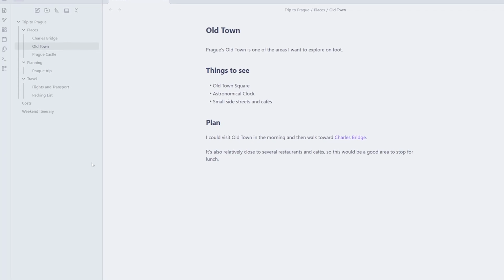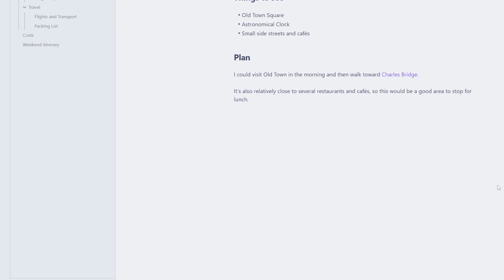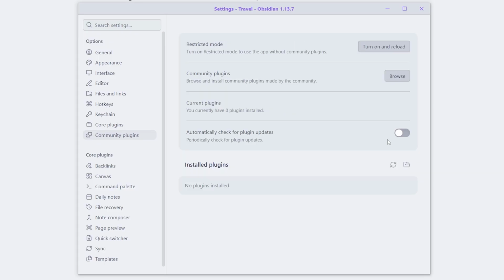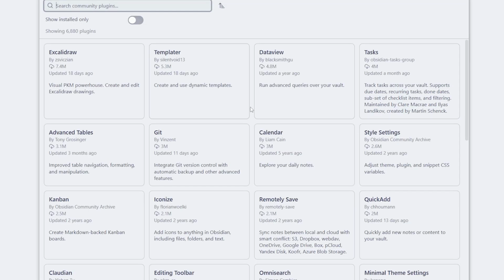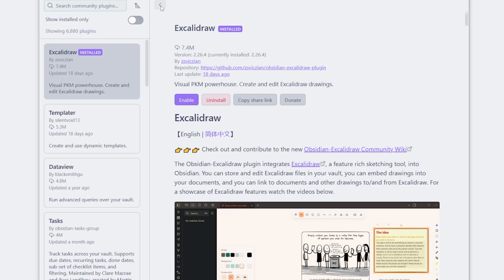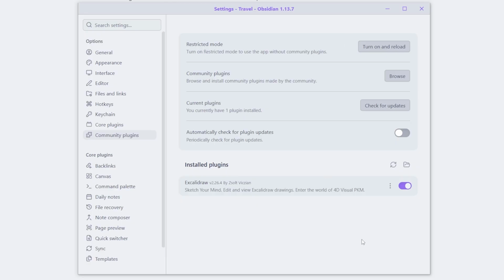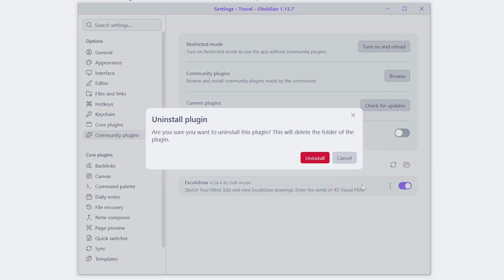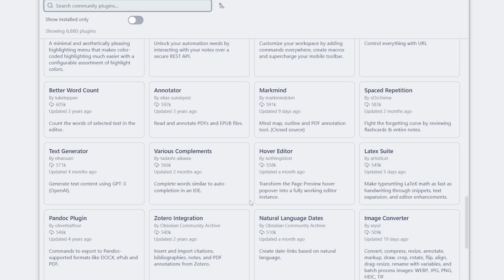How to Install & Manage Community Plugins in Obsidian (2026)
Want to add new features to Obsidian? In this tutorial, I'll show you how to find and install community plugins and explain how to manage them once they're installed. We'll start by opening settings → community plugins and exiting restricted mode.

I'll show you how to browse the community plugin directory, search for a plugin, open its information page, and install it. You'll also see how to enable an installed plugin and temporarily disable it without uninstalling it.

I'll also explain how community plugin updates work and where to check for available updates. Finally, I'll show you how to uninstall a plugin when you no longer need it.

Community plugins can add many useful features to Obsidian, but they are created by third-party developers and can run code on your computer. Because of this, it's important to understand what a plugin does and only install plugins from sources and developers you trust.